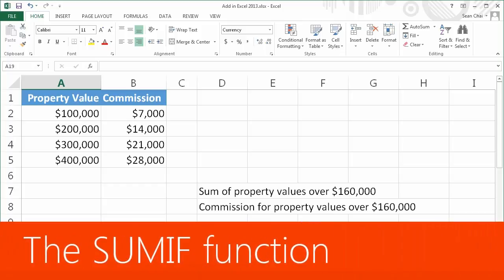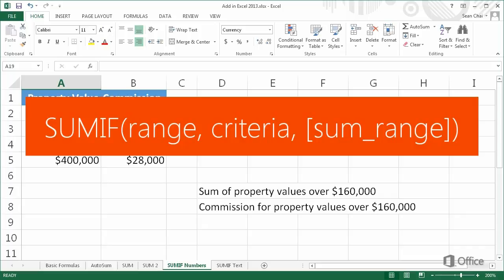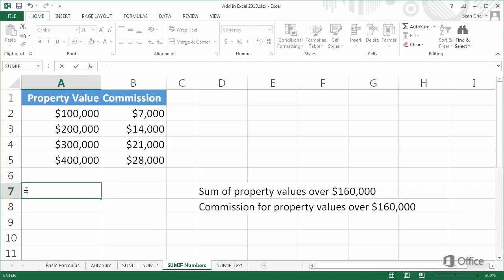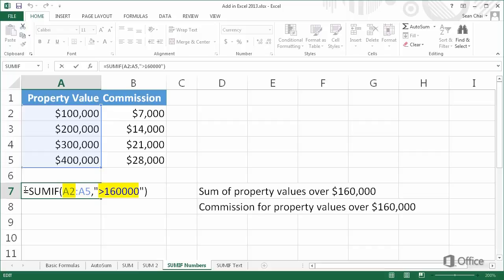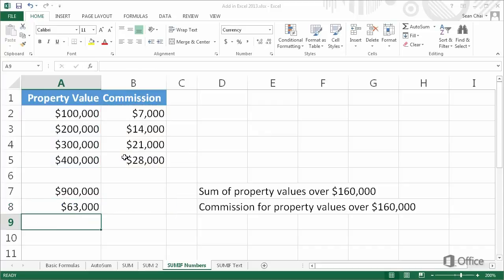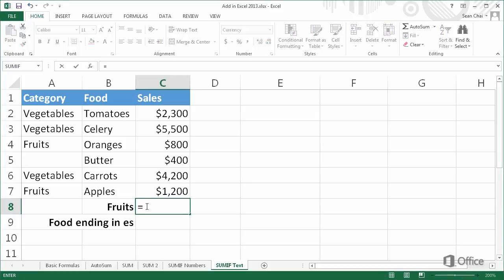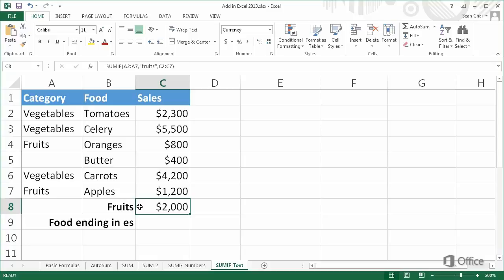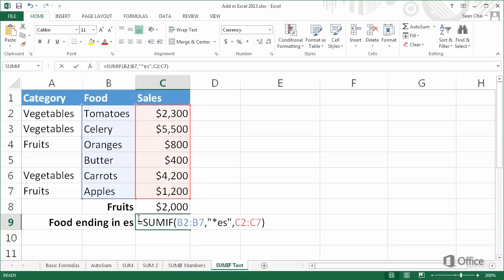[3] - [Microsoft Excel Tutorial]- SUMIF ( with and without sum range criteria)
In this video, you'll learn:
1)SUMIF when no sum range is resent
2)SUMIF when sum range is present
3)Using Wildcard character in sumif